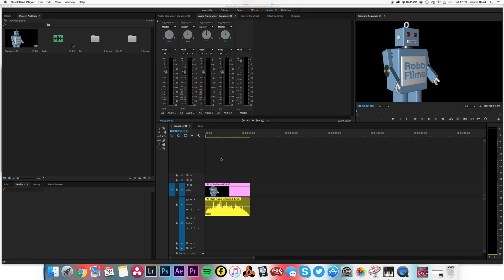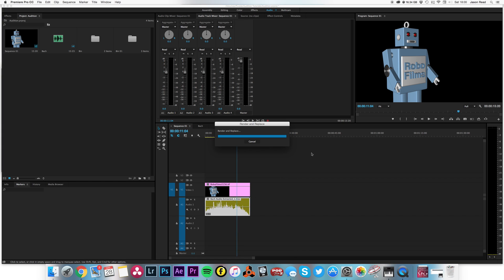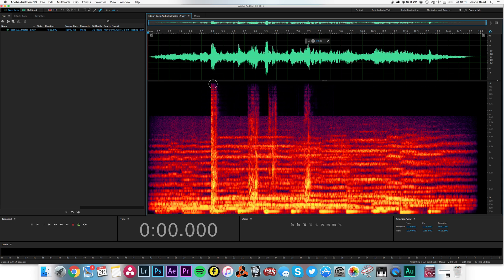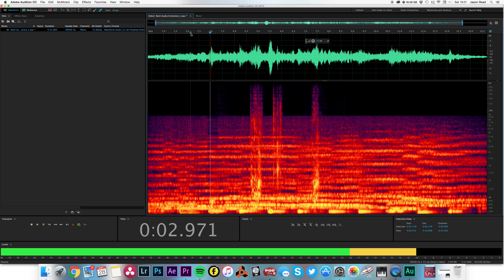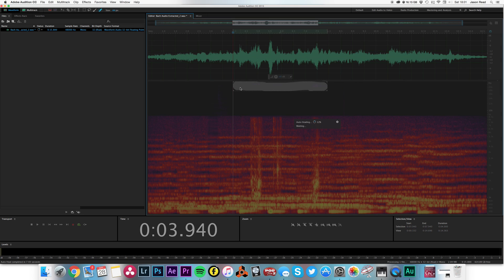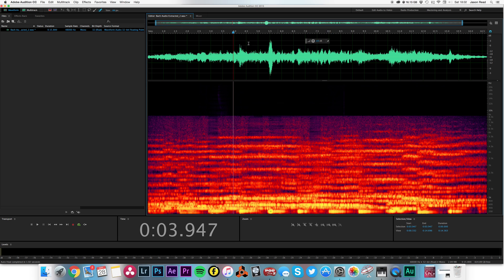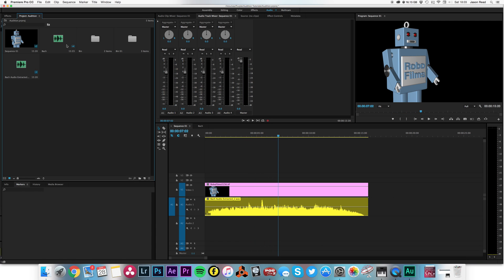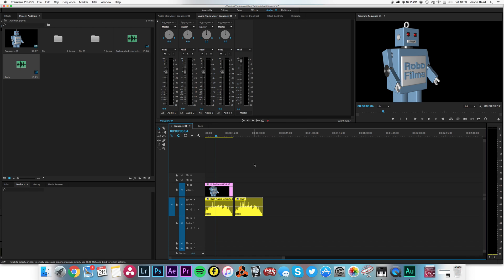Fixing Audio With Adobe Audition Part 1 - The Spot Healing Brush Tool